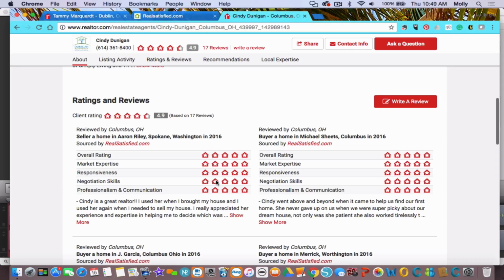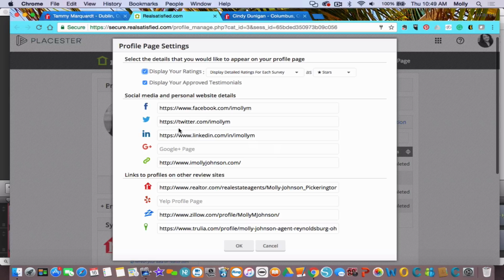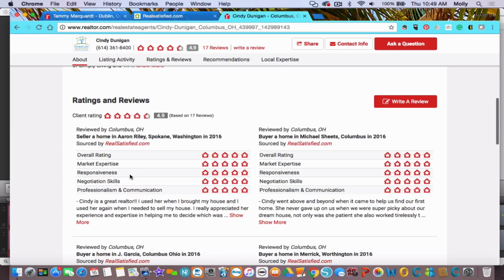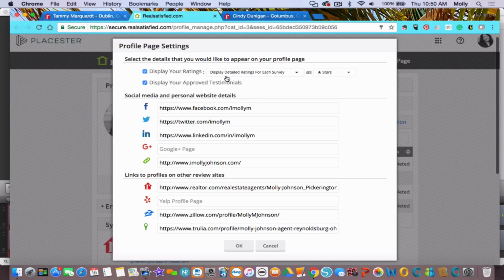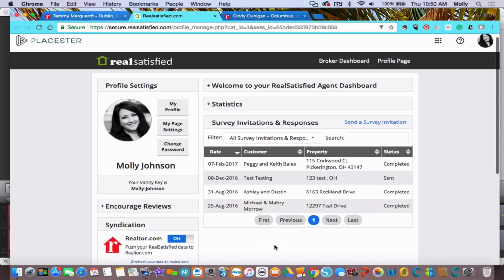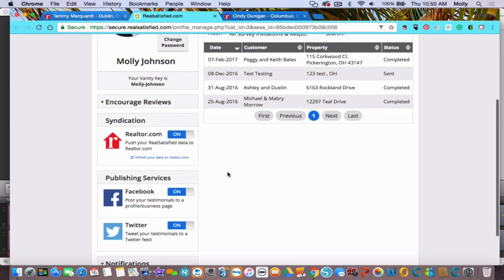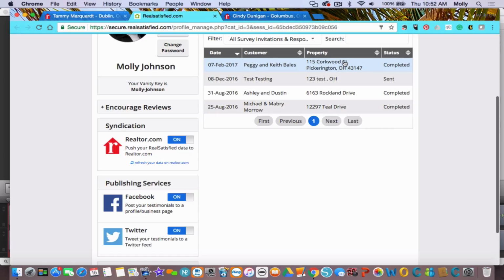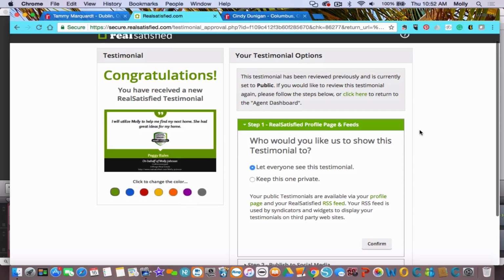RealSatisfied and Realtor.com